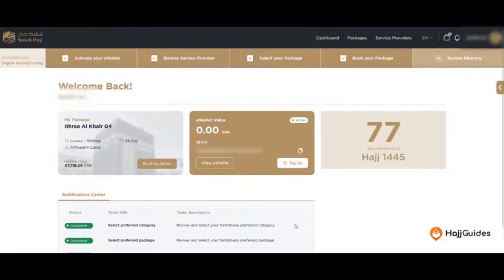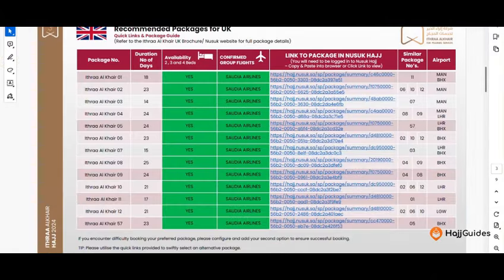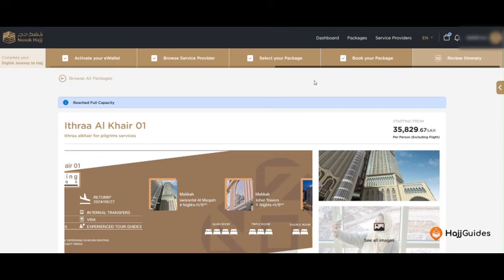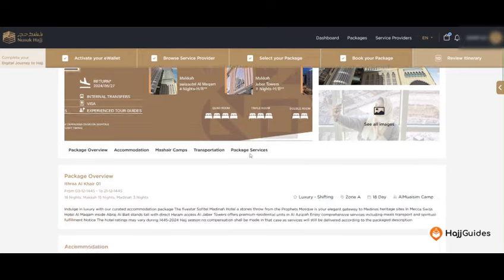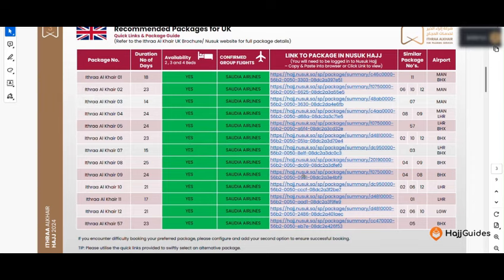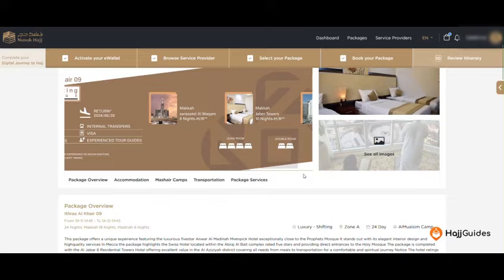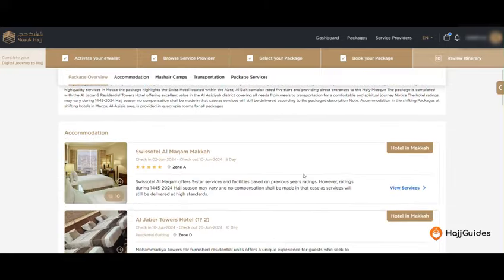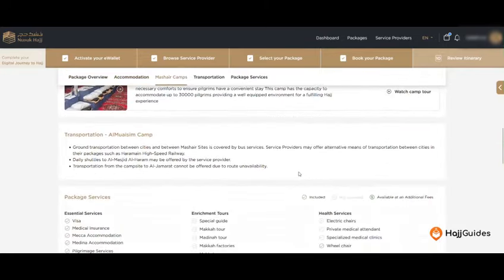How to view packages for Phase 2 on the Nusuk Hajj Portal using direct quick links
To facilitate your success during phase 2 of  Nusuk bookings, we have curated a comprehensive guidebook and direct links of Ithraa Alkhair packages on which our guides will be on this year.

Further support

CBHUK

Hajj Guides®️